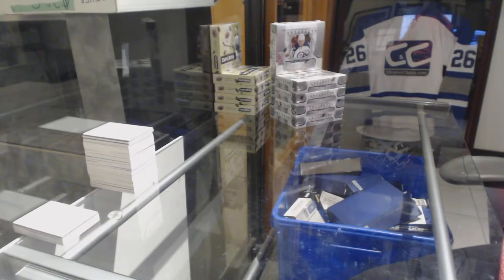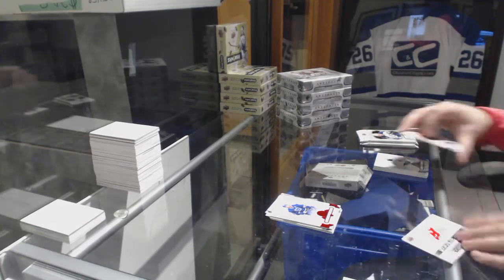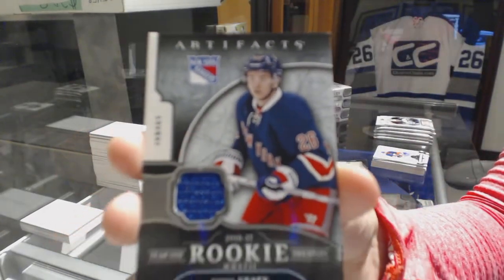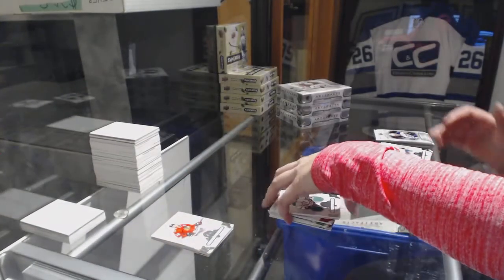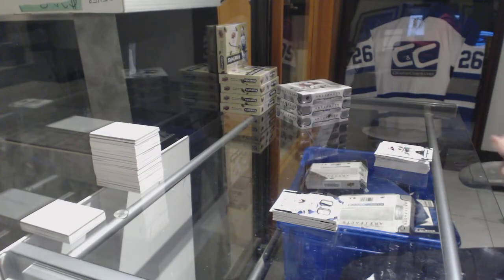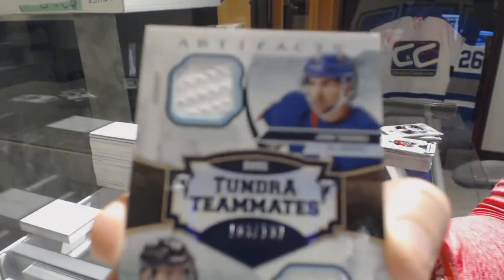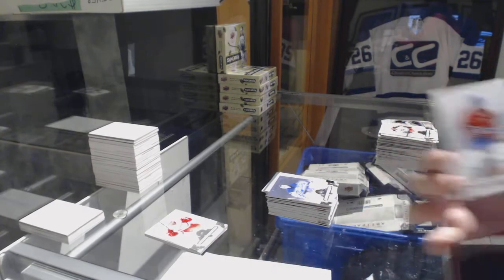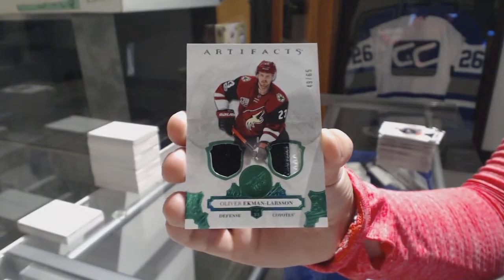17-18 Upper Deck Artifacts Hockey 5 Box Half Case Break - C&C GB#8373